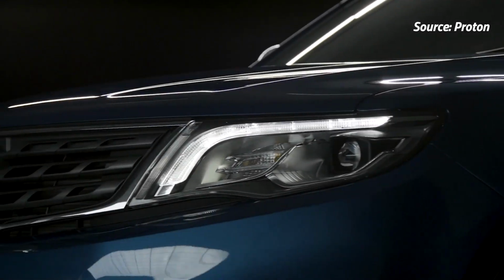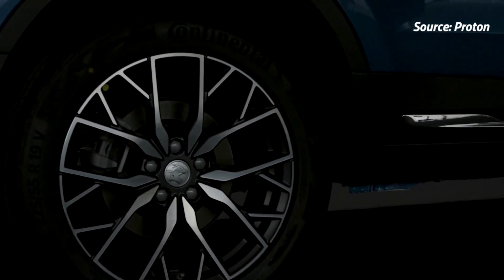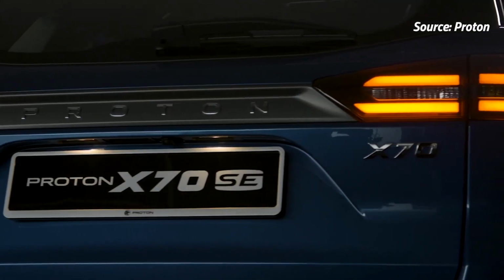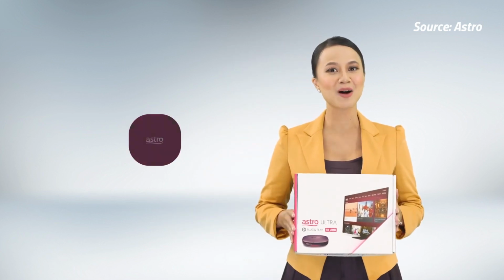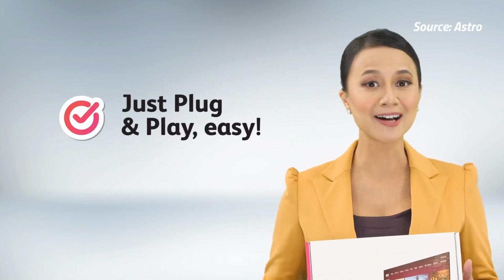Proton X70 Special Edition is officially here! | ICYMI #532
Proton has officially launched the new Proton X70 Special edition yesterday and there’s only 2,000 units available in Malaysia. Astro has officially launched their new Astro Ultra Plug & Play Box. This is their satellite dish-less Astro box, which lets users install it themselves and stream content using just an internet connection.

Astro Ultra Plug & Play Box now official, satellite dish not required

You can now use ShopeePay at Shell stations and score RM4 cashback

TIMESTAMPS:
0:00 - Intro
0:29 - Proton X70 Special Edition
01:43 - Huawei MatePad 11
02:37 - Astro Ultra Plug & Play Box now official, satellite dish not required
03:27 - You can now use ShopeePay at Shell stations and score RM4 cashback